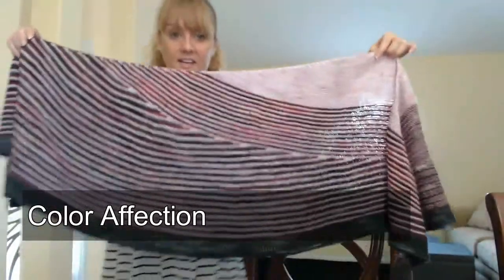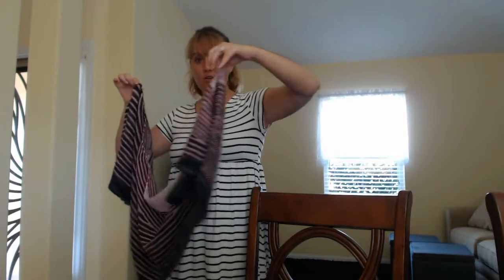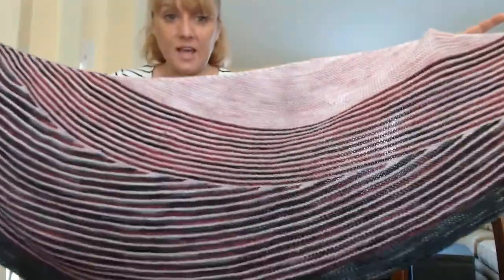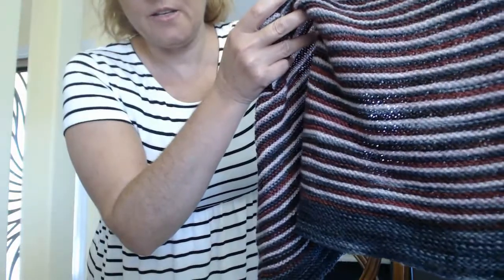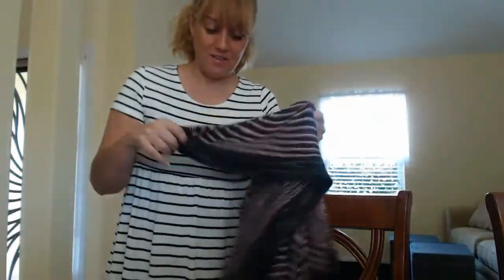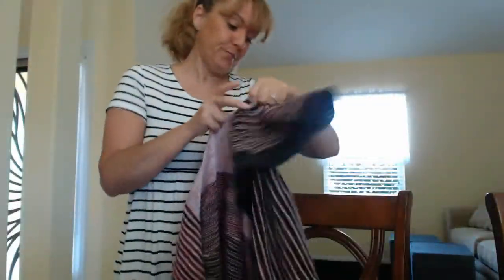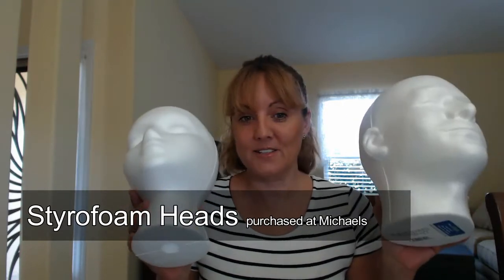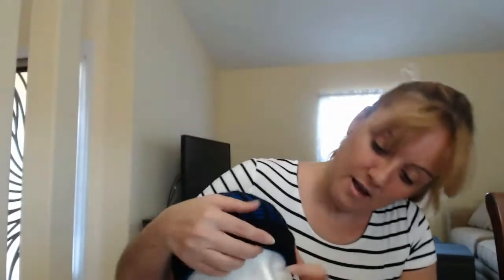Episode 3: The Christmas Knitting is Underway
So many people to knit for... so little time!  Suggest patterns for me, please.

For links to patterns, products, books, vendors and podcasts mentioned in this episode, please